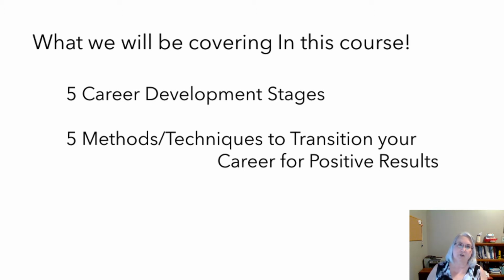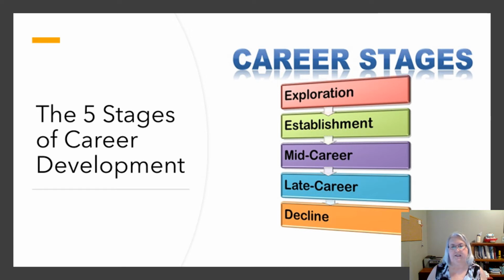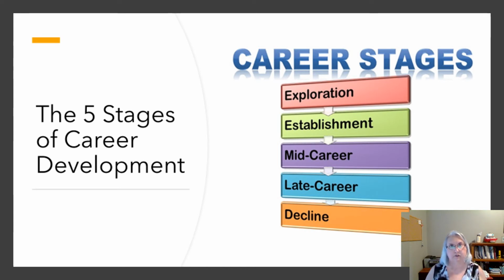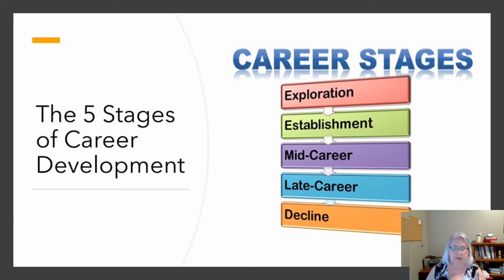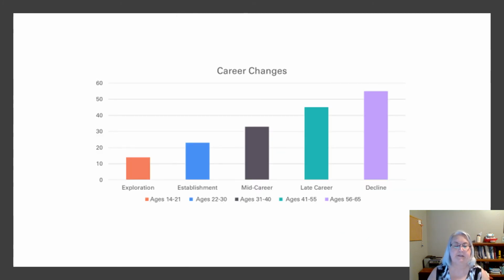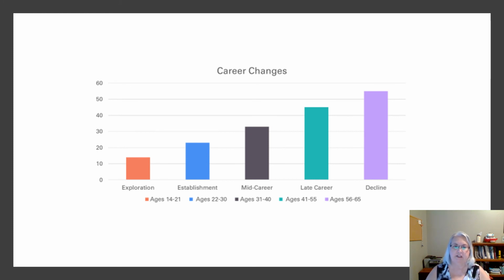Video #2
This video is about the 5 Career Development stages that we all go through in our life time.